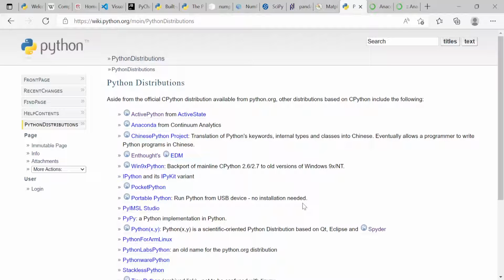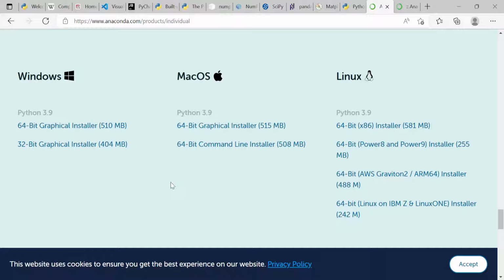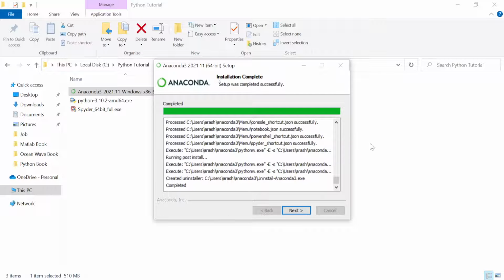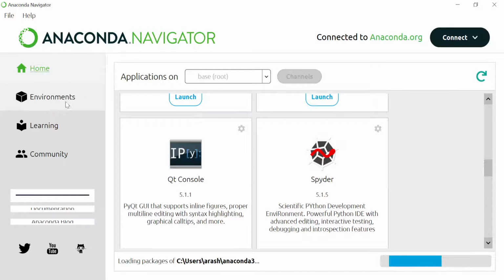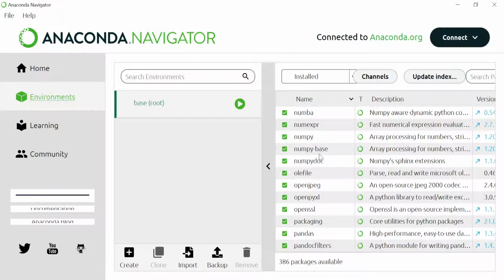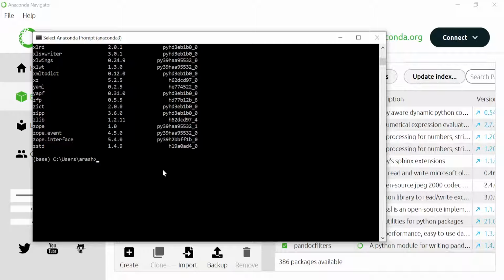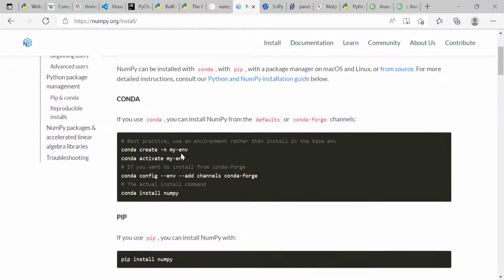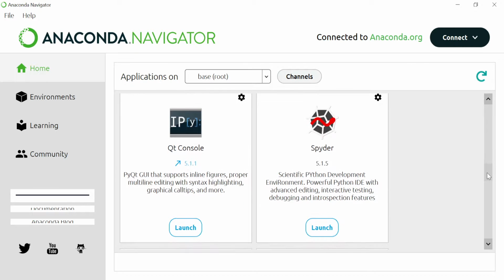Install Anaconda (Python for Engineers)